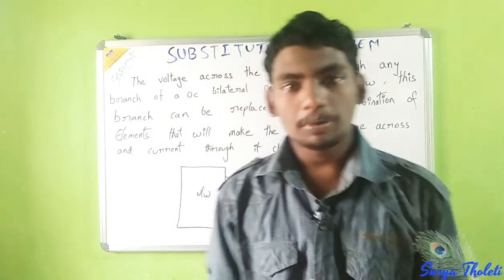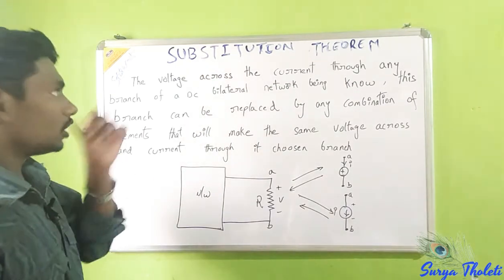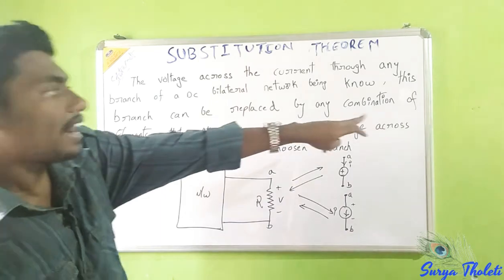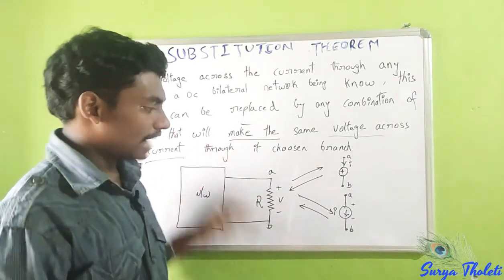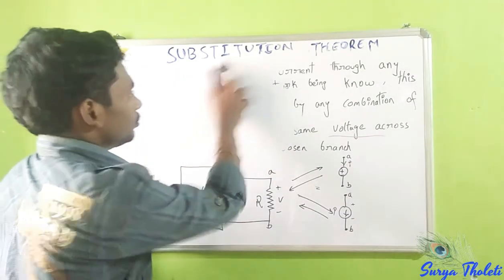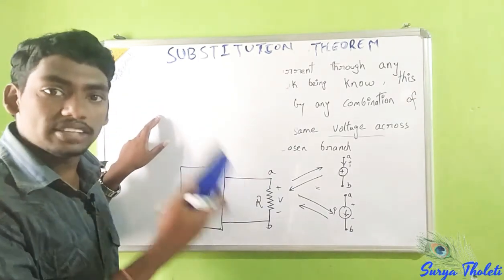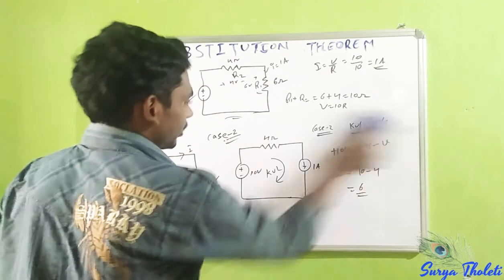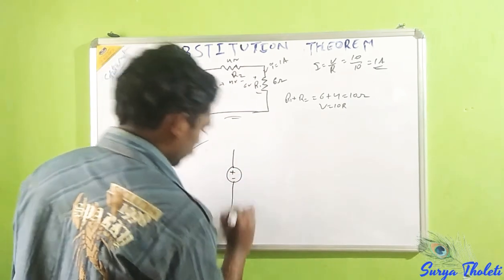Substitution theorem in Telugu|network series|episode no:8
Substitution theorem in Telugu
Statement:
In any linear active bilateral network consisting  of no of energy sources with passive elements, any  passive element can be  substituted in terms of its equivalent  voltage or  current and vice-versa  for further  analysis  and  reduction  in  circuit, without  disturbing  rest  of the circuit  provided the  power  Absorbed  by the passive element  and  it's equivalent  substituted voltage/current  remains  the same

Leactur by:Tholeti.Surya Sai kalyan Garu